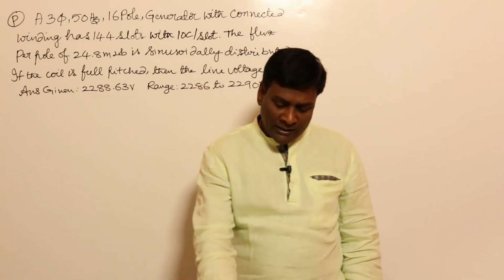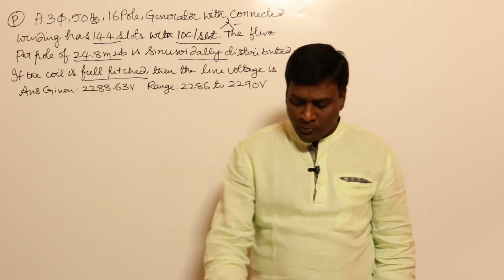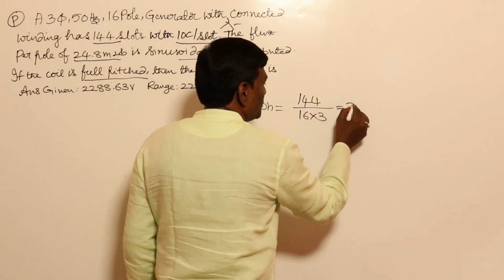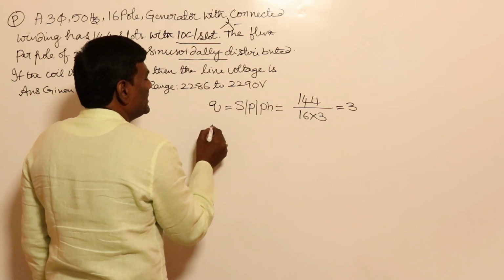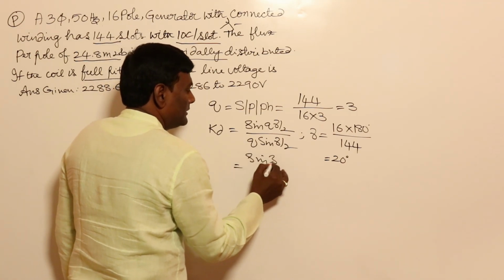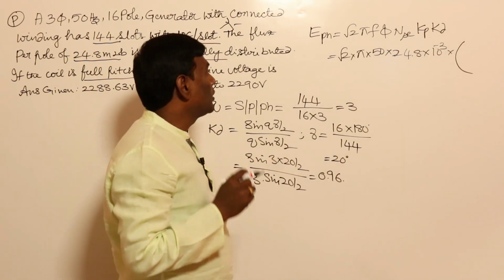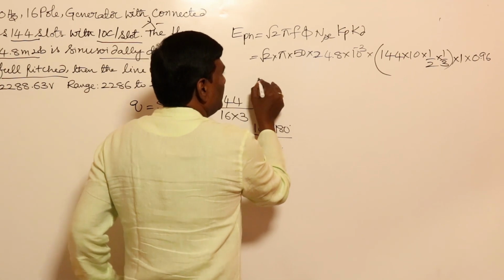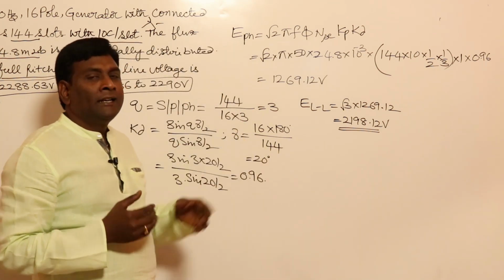Biggest Mistake *** in Online Test Series | Electrical Machines |Random Doubt | KN Rao for GATE/ESE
The biggest mistake in online test mistake by one of the best institution... Don't confuse dear just focus in this video clarification on that video by kn rao sir...